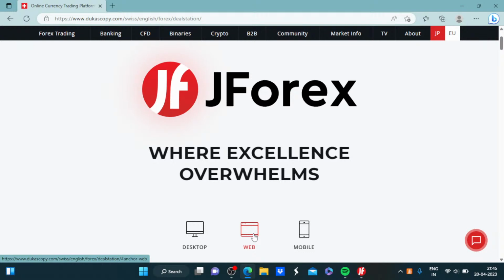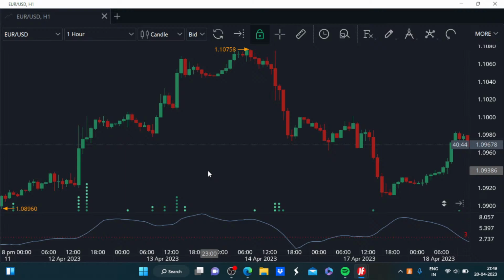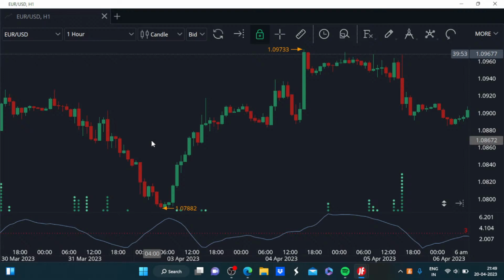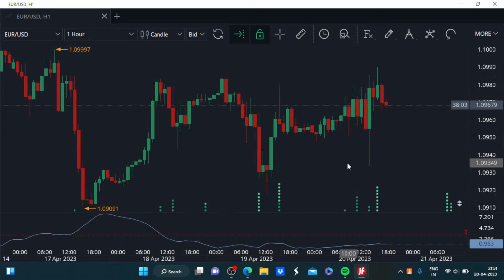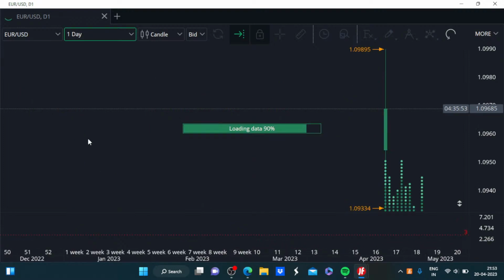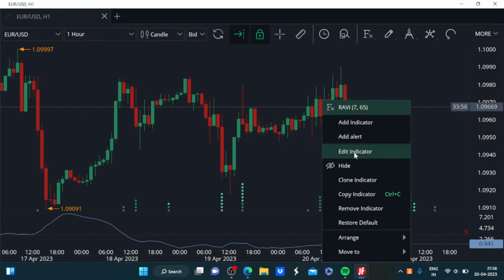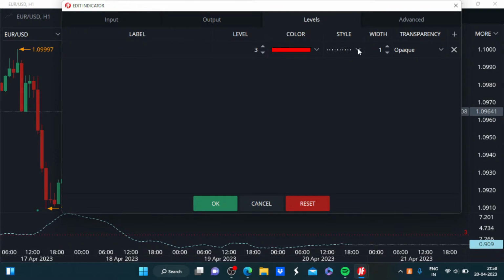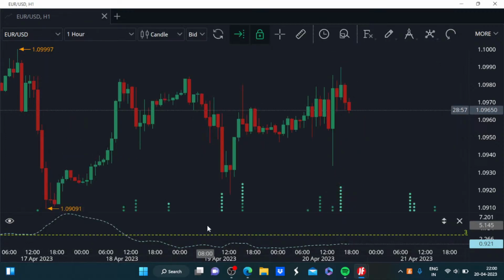JForex Indicators: Chande's Range Action Verification Index